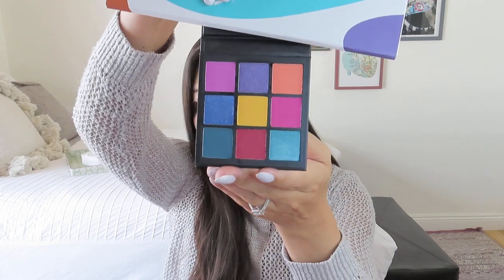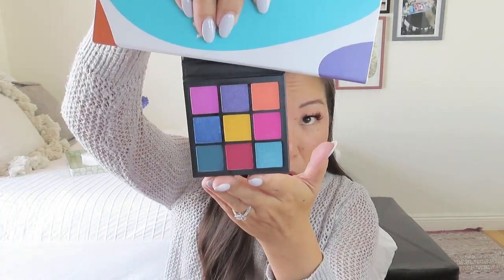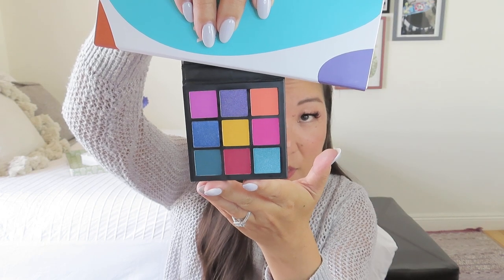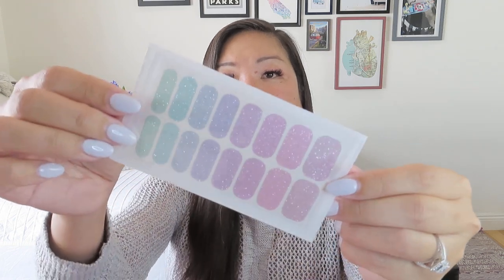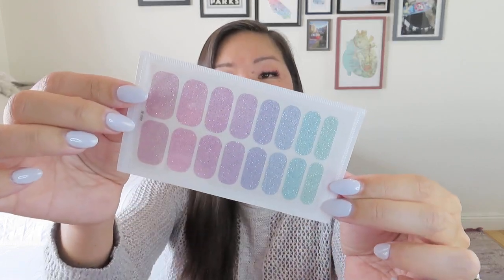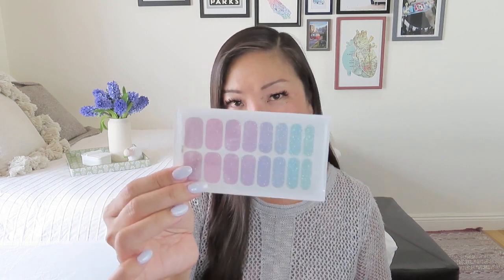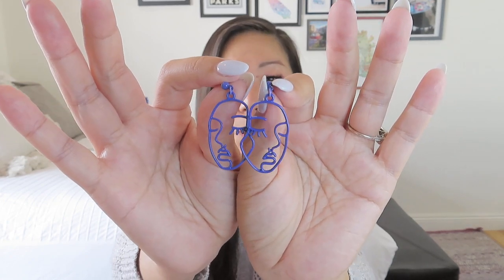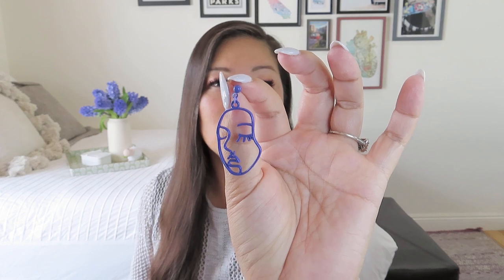Pink Sugar Box | April 2023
$15/month + $6.50 shipping
In each box, you will receive 5 products. Ranging from fashion accessories, shoes, and beauty/skincare products, each box has an average value over $50.

* VineOh! – $10 off + SWIG stemless wine cup using NOEL